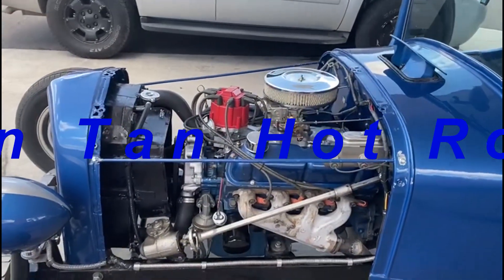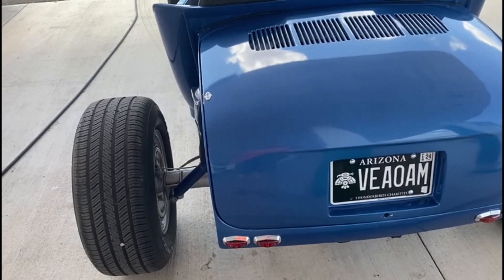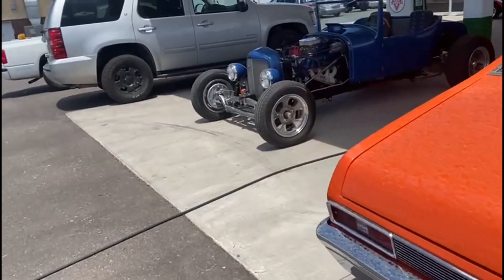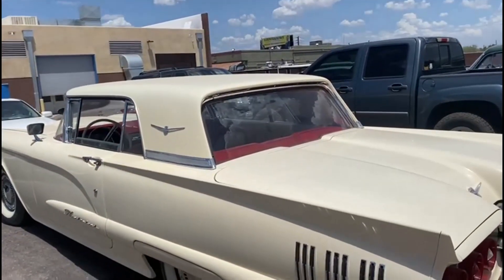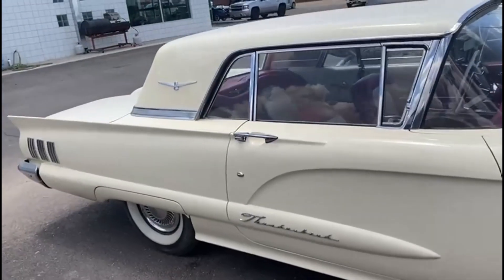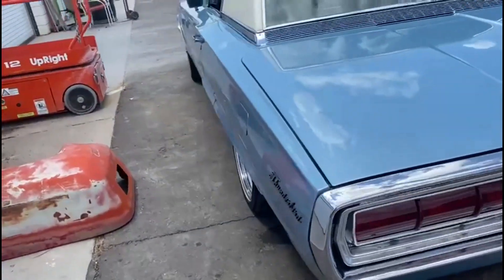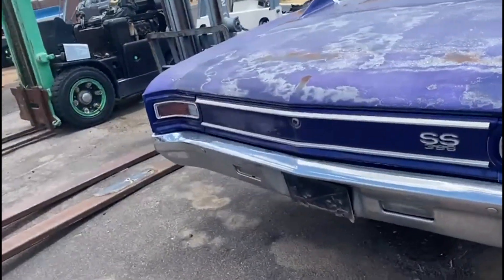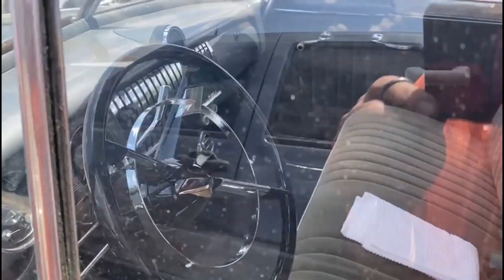Hot Rod Shop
San Tan Hot Rods Queen Creek Arizona